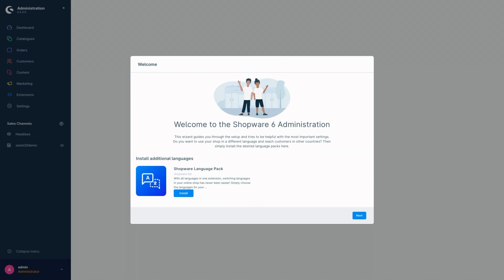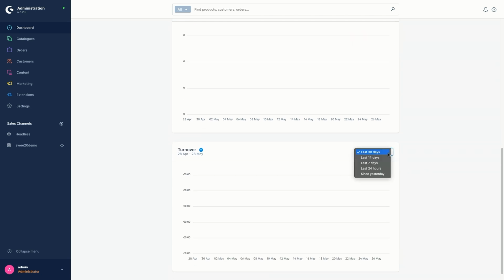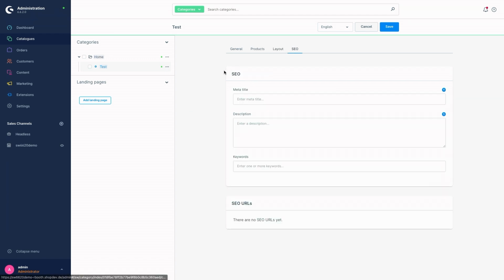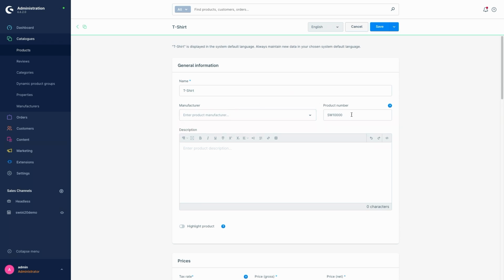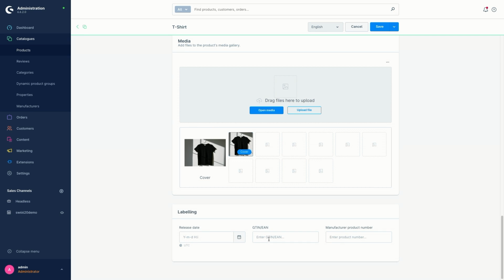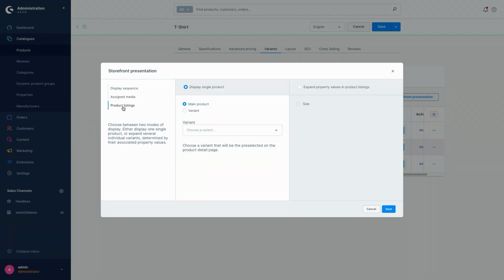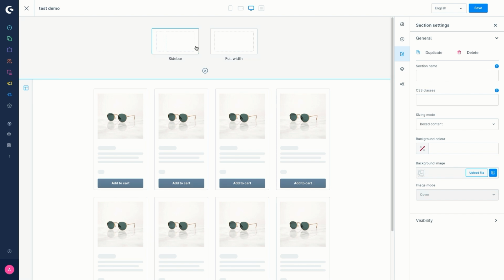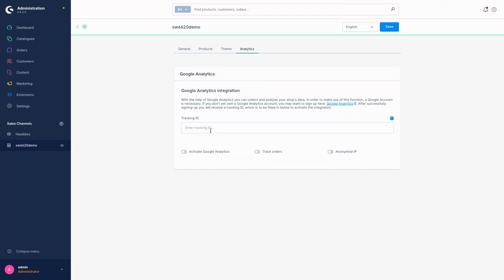Your Shop in one hour! [Shopware 6 Tutorial - EN]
In this video, you will learn about the various functions in Shopware 6 so that you can create your own online store or the basis for it in about an hour. Rachel also gives you many different tips and gives you a great all-round view so that you can optimize the shopping experience for your customers.